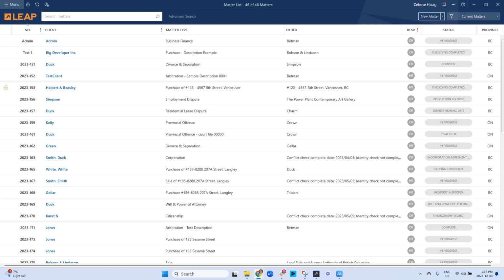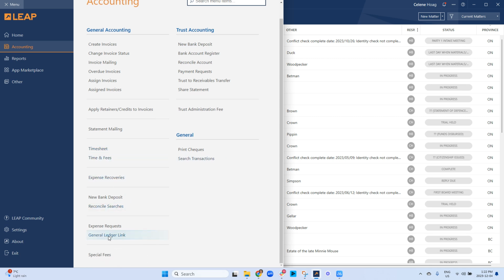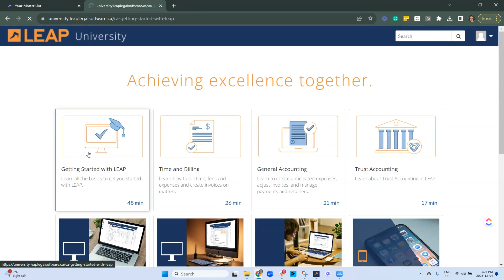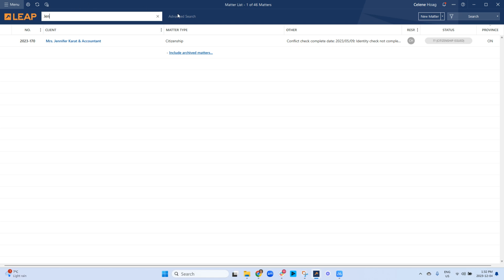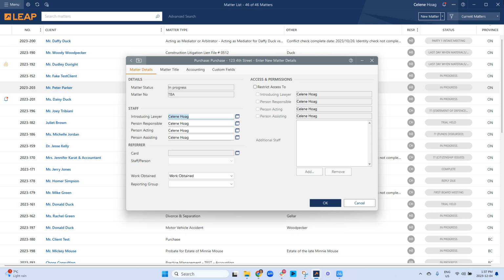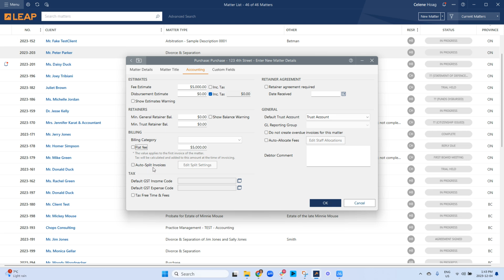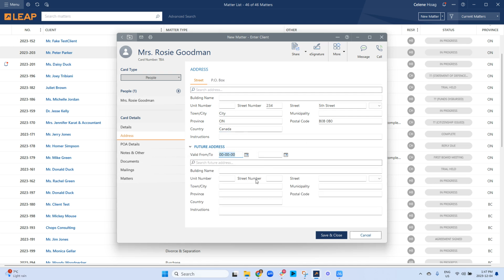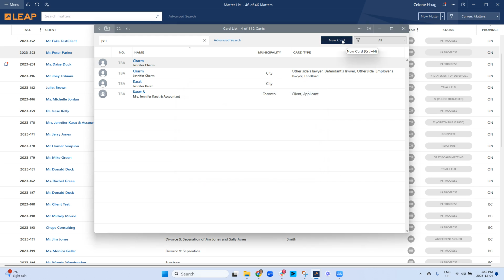Introduction to LEAP Legal Pt 1: Overview, Creating Matters & Cards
Welcome to your Leap Initial Training! I'm Selene, and it's a pleasure to meet all of you. Throughout this training, I'll be breaking down the material into several recorded segments for easier reference. Let's dive in!

Leap is a cloud-based practice management and trust accounting software that offers seamless synchronization across all devices, allowing you to access your data anywhere, anytime, even offline. In this initial session, I'll offer a comprehensive overview of Leap, covering navigation, customization options, and basic functionalities such as creating matters and cards. Accessing Leap is straightforward, whether through the desktop app, online version, or mobile app. Additionally, I'll introduce you to features like the conflict check tool and the card system, which streamline communication and collaboration within your practice.